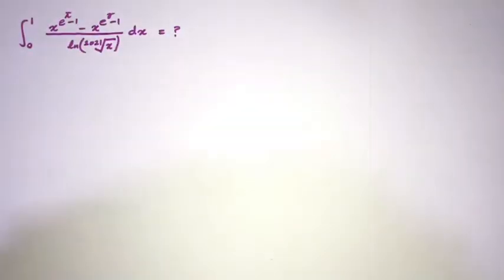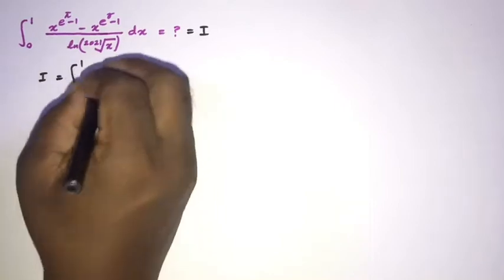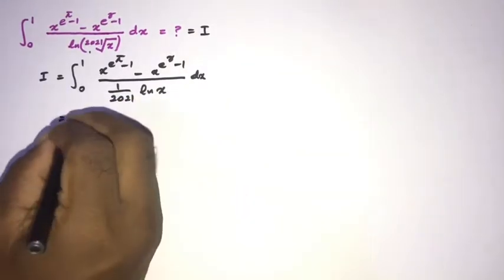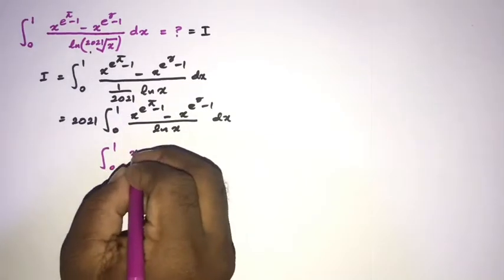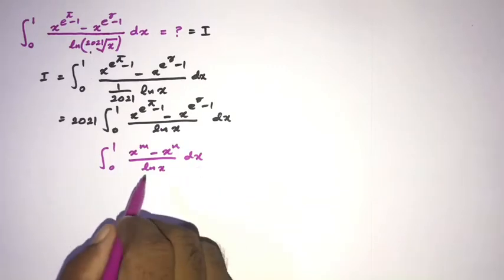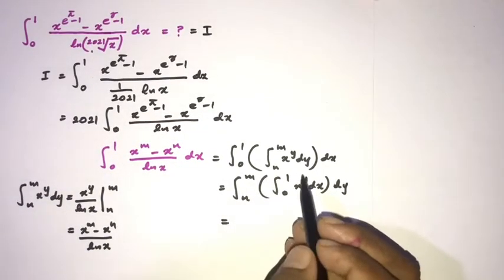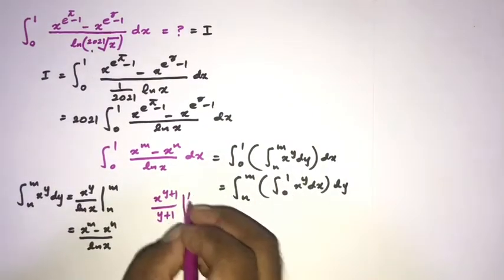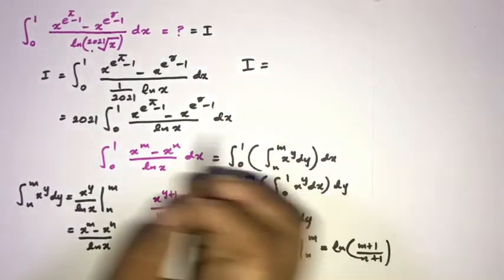Can you solve this interesting integral?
An interesting integral.
How to solve this integral by using few steps ? | Advanced Integration Tricks

integral calculus - integration - integral- advanced integration- advanced integral calculus - advanced integration techniques - Gamma function - Beta function - Integration tricks - Advanced integration tricks -  integral solutions in few minutes -Mascheroni constant